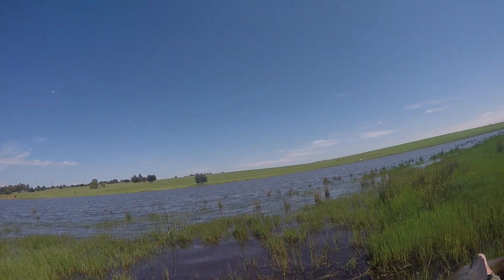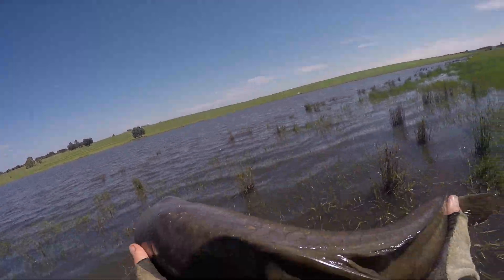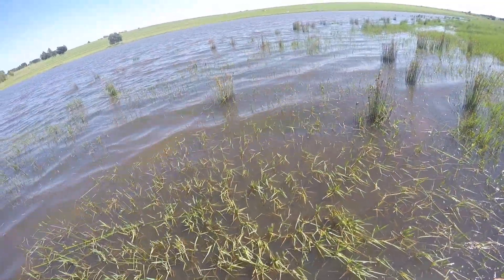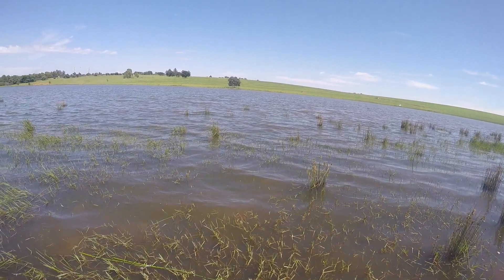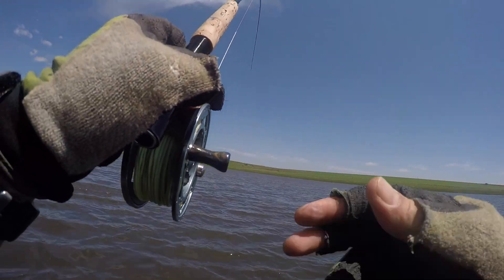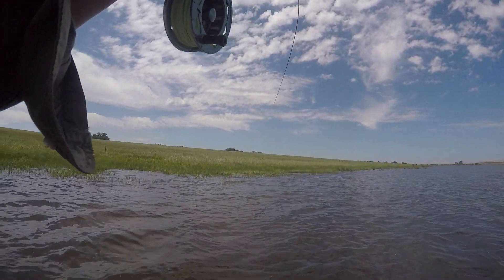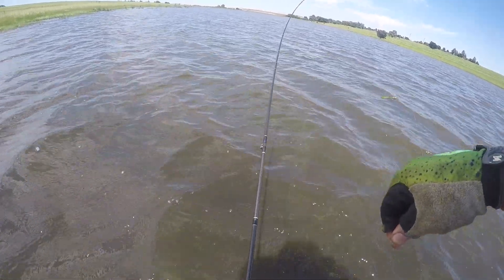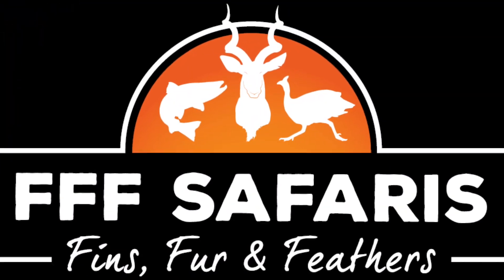CARP ON FLY - South Africa - FFF Safaris Outdoors - Episode 1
Join me as I stalk  hungry carp in the shallow water in near Rietkuil, Mpumalanga, South Africa